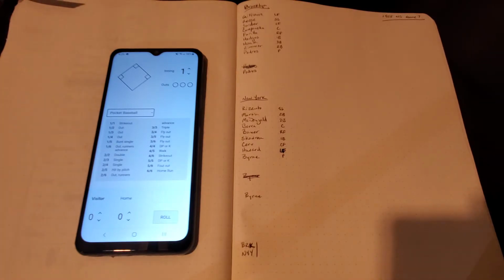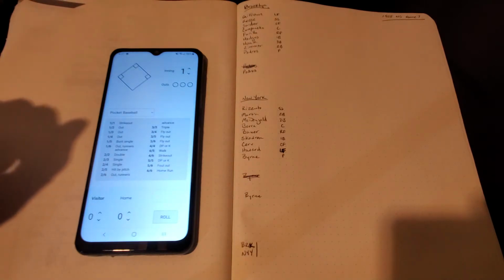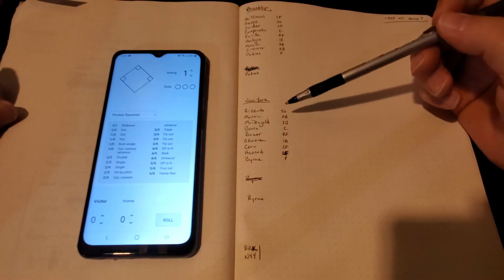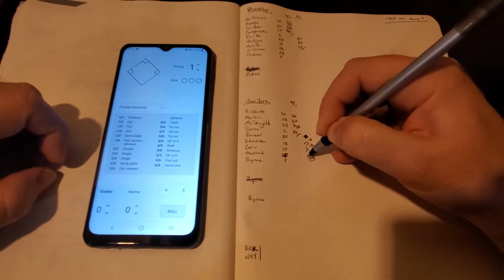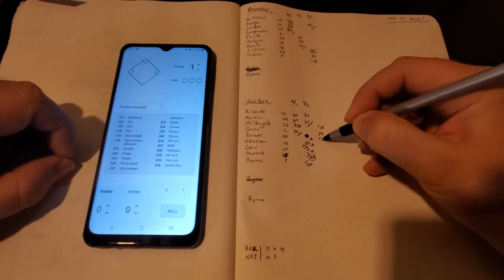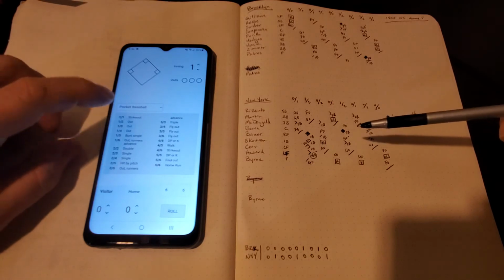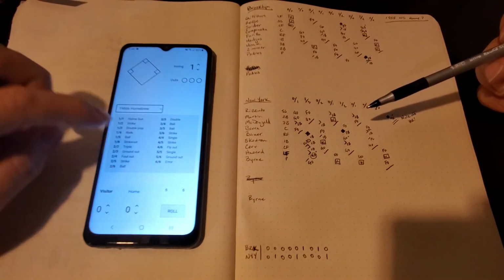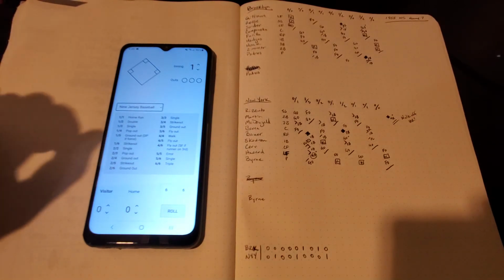1955 World Series Game 7 / Pocket Baseball - An Historic Dice Baseball Game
I created a little dice baseball application that allows you to play multiple historic dice baseball game engines online. This is a replay of the 1955 World Series Game 7 using one of those game engines--Pocket Baseball. It turned out to be a great game.